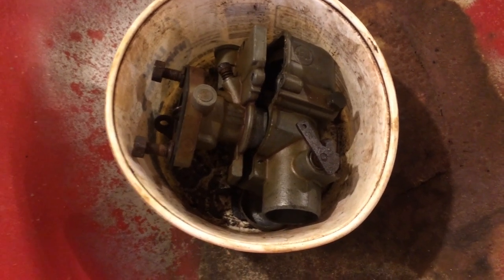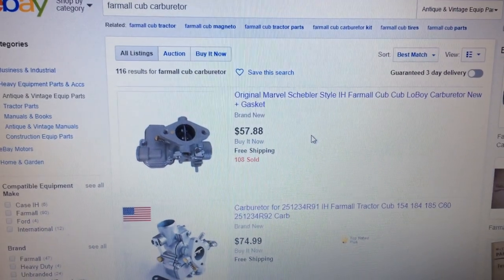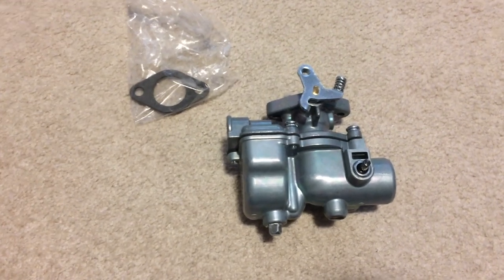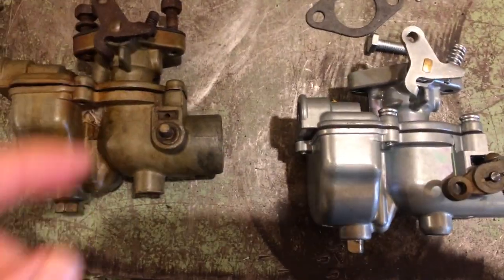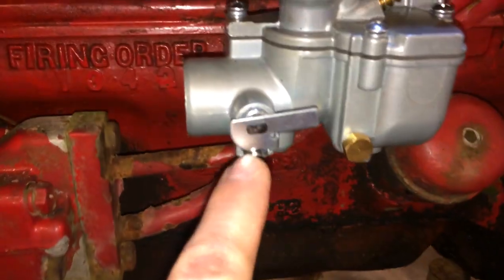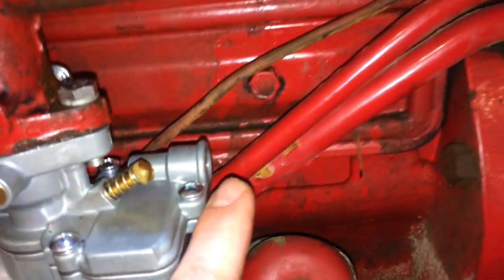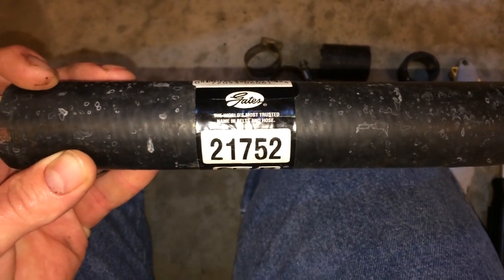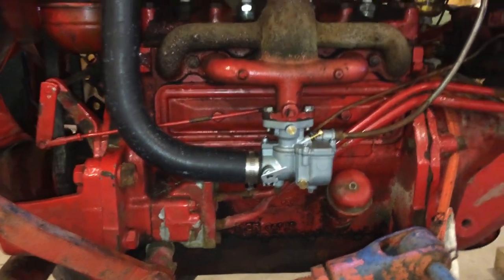Carb replacement on Farmall Cub with IH carb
Complete, step by step, instructions on changing out a Farmall Cub carburetor.